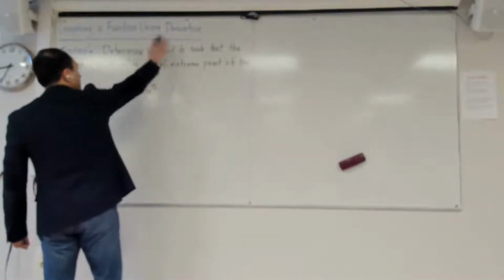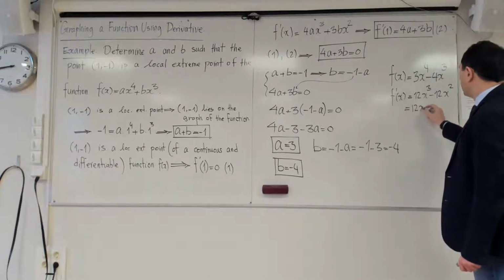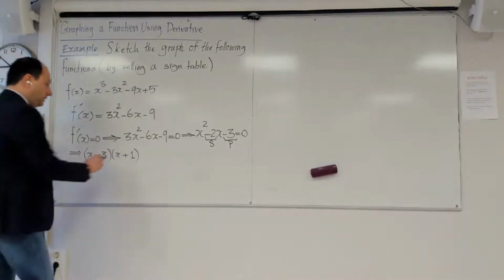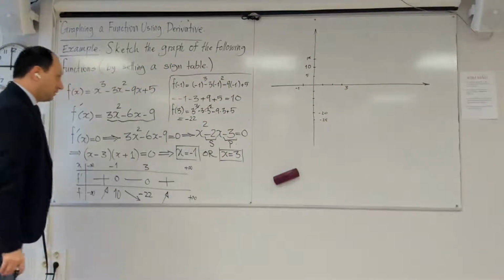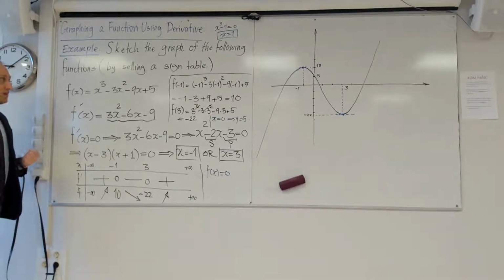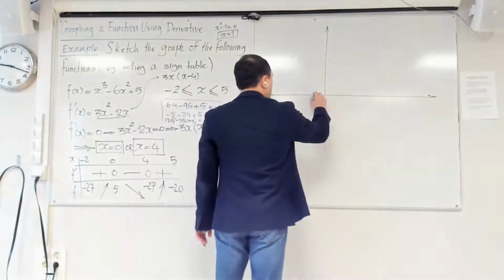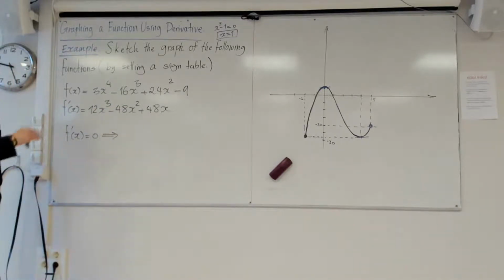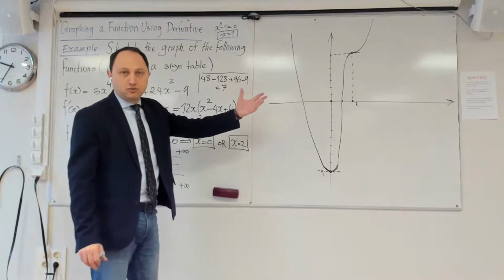Matematik 3c, Graphing a Function Using Derivative